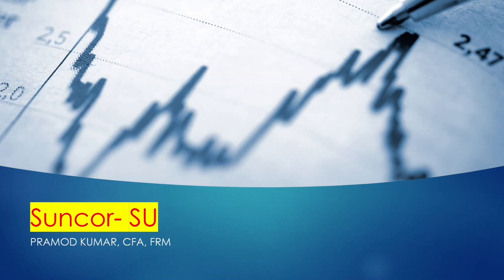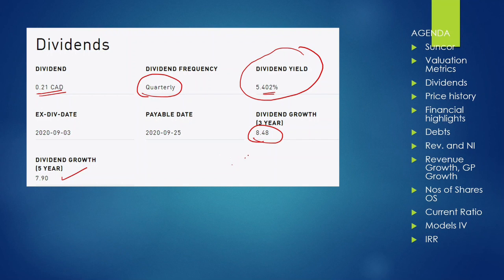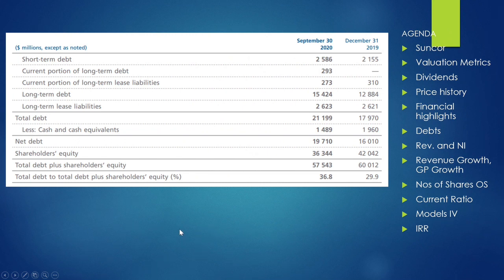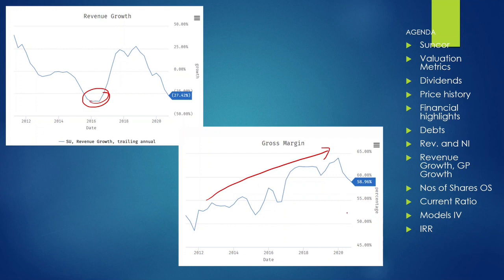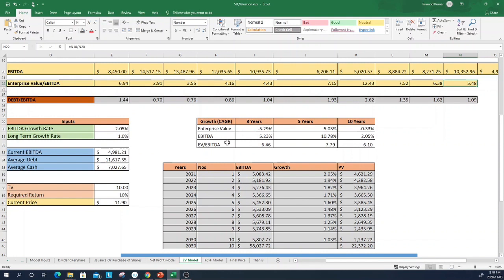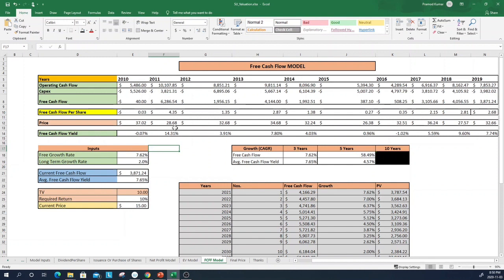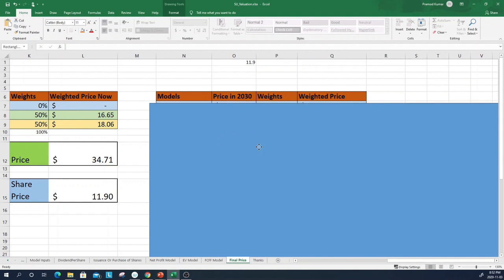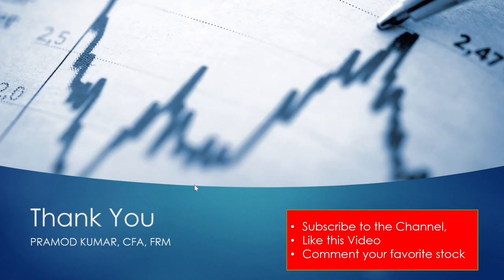SU - Suncor Stock analysis | Best Stocks to BUY NOW | Best Dividend Stock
I have used the Suncor company's latest Q3 2020 financial statements to analyze the stock. I have used the past 10 years of financial data to estimate the IRR value of the stock. The stock is at a very heavy discount. The full agenda is below.

If you enjoy this video, please drop it a like, drop me a comment letting me know what you think of the video and Please Kindly Subscribe if you're new around here!

Agenda
0:41 Valuation Metrics
1:42 Dividends
2:15 Price History
3:54 Financial Highlights
4:39 Debts
5:38 Revenue and Net Income
6:23 Revenue and Gross Profit Growth
6:38 Number of shares outstanding
7:42 Current Ratio
7:56 Models IV
13:57 IRR using FCFF Model